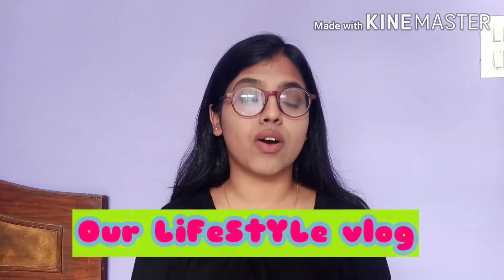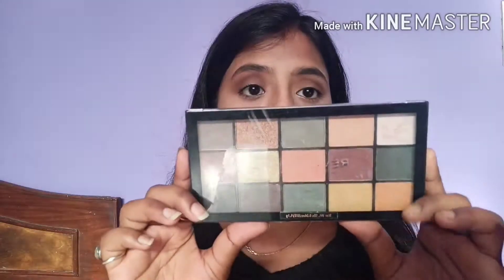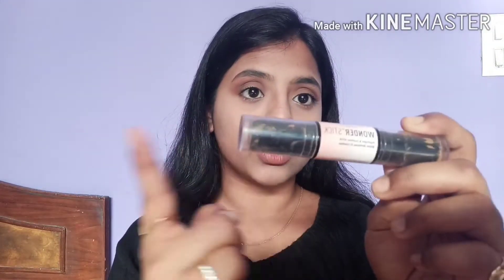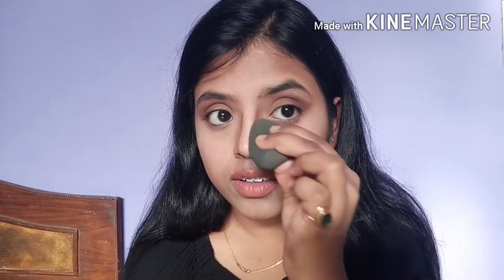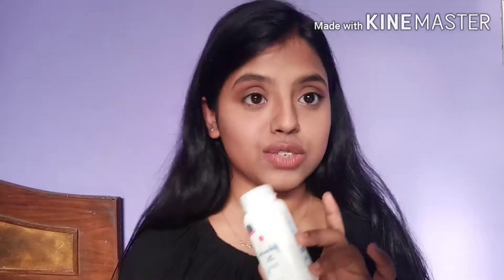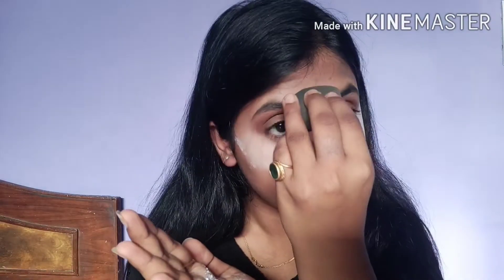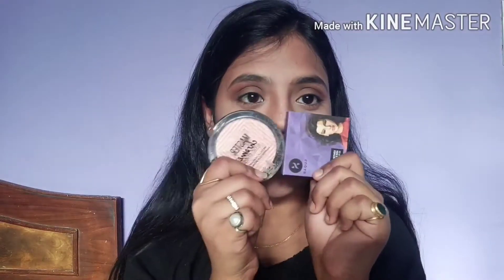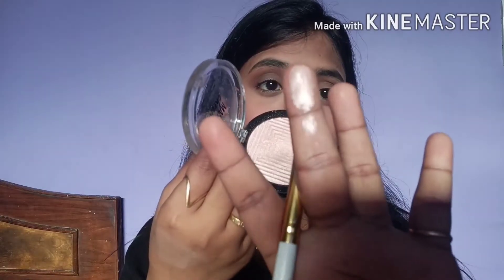How to contour, blush and highlight?(Part 4)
Hey guys 👫👬👭
Welcome back in my another part of full face makeuo tutorial.
This is the last part of the series
I hope you guys will love this.
Do like sharw and comment
Lots of love
Xoxo